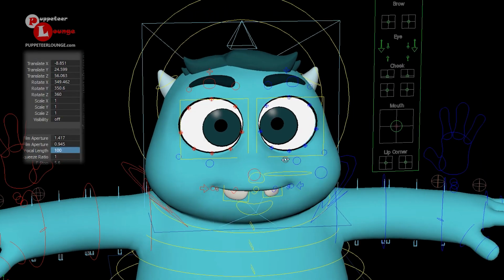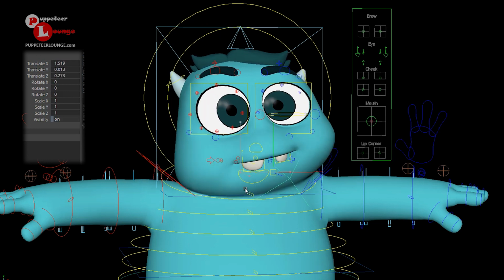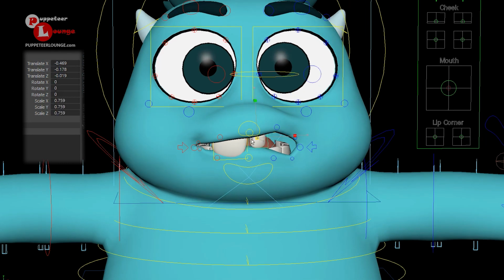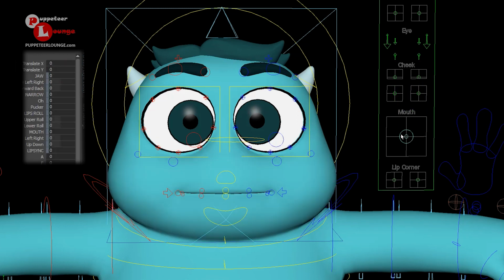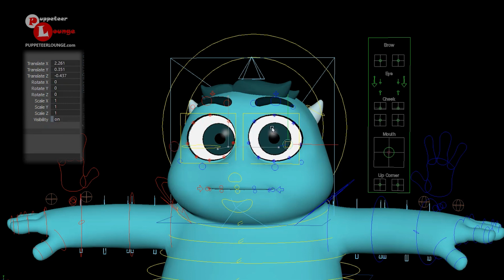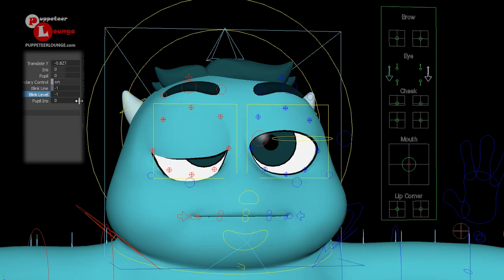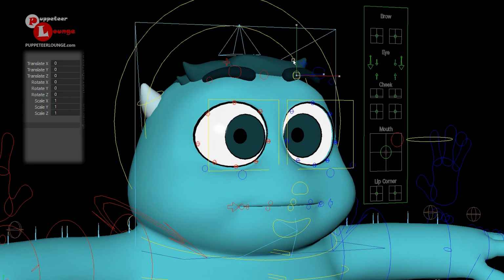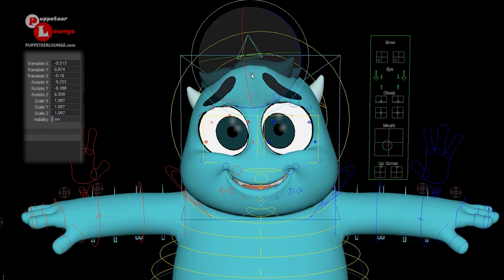Cartoon Face Rig Demonstration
An overview of cartoon face rig of PL Toons GULU character.

Check out professional character rigging techniques with Puppeteer Lounge training workshop programs